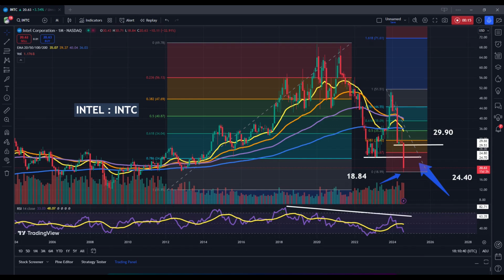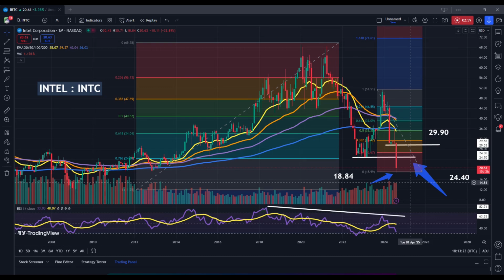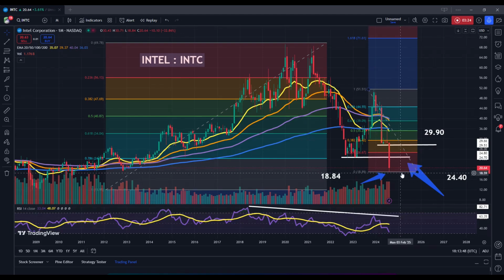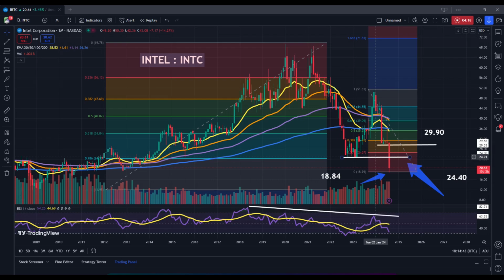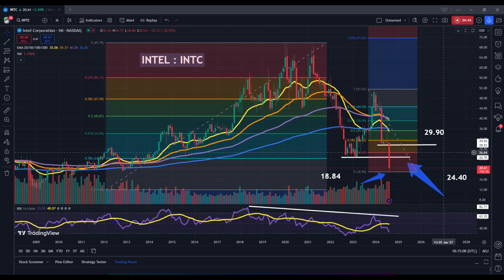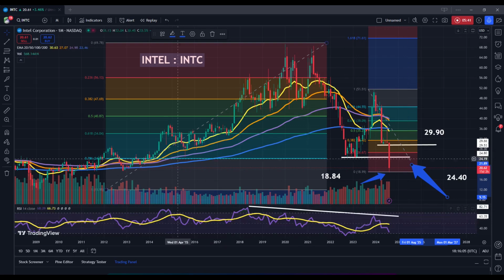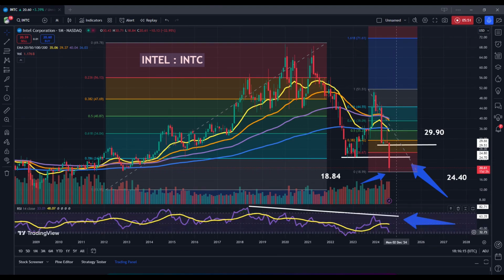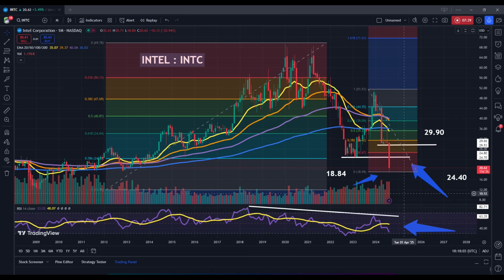INTEL STOCK: Price Prediction Targets (INTC STOCK)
Investing in Intel (INTC) stock depends on your view of the company's role in the evolving tech landscape. Intel is a long-established leader in semiconductor manufacturing, particularly known for its dominance in the PC and server markets. However, Intel has faced recent challenges, including delays in developing advanced chip technology and increased competition from companies like AMD, Nvidia, and newer players in the semiconductor space.

On the positive side, Intel is investing heavily in new technologies, such as AI and 5G, and expanding its manufacturing capabilities. The company’s push toward becoming a foundry for other chipmakers could open new revenue streams. Intel's strong dividend history and low valuation relative to peers could also make it appealing for value investors.

However, if you are looking for faster growth or want exposure to cutting-edge semiconductor technologies, Intel's slower innovation pace may be a concern. Consider your financial goals and risk tolerance before making a decision.